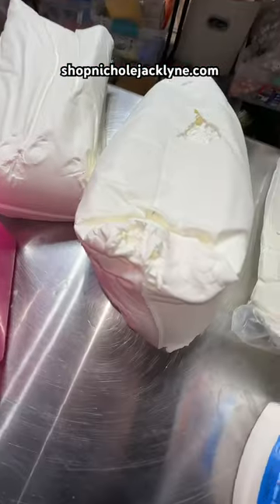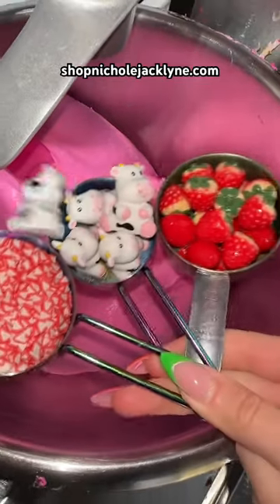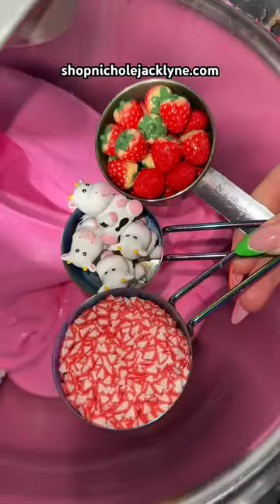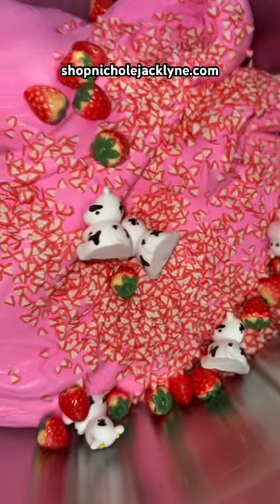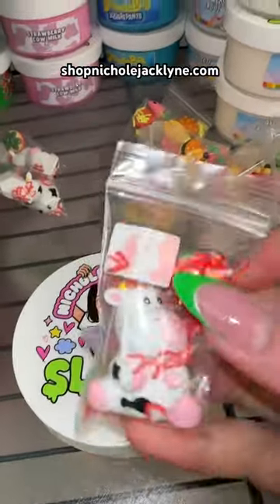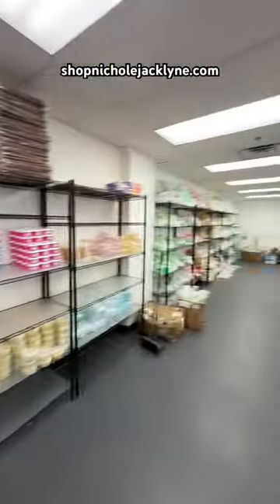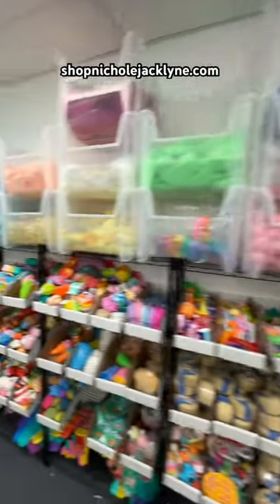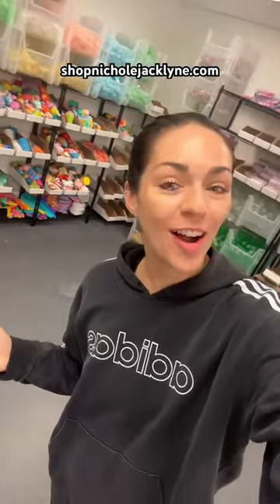POV: MAKING STRAWBERRY COW MILK🍓🐮🥛part 3 shopnicholejacklyne.com